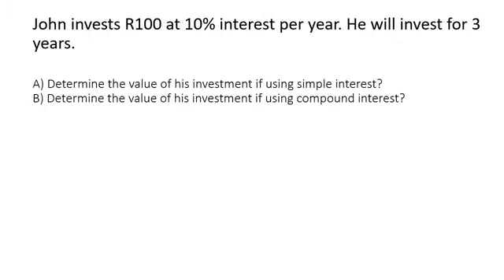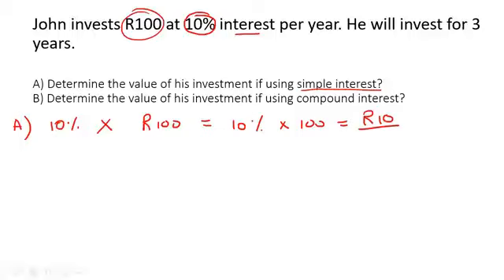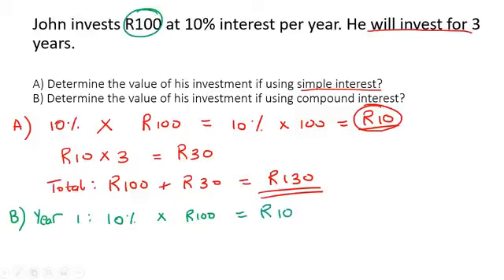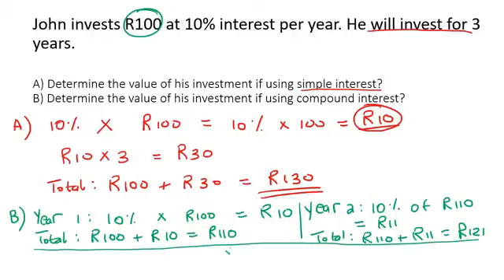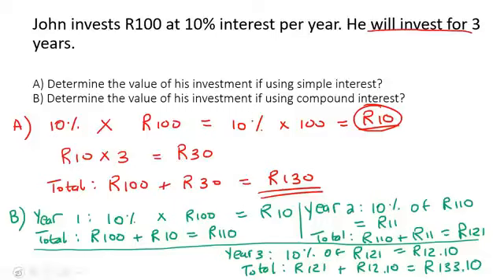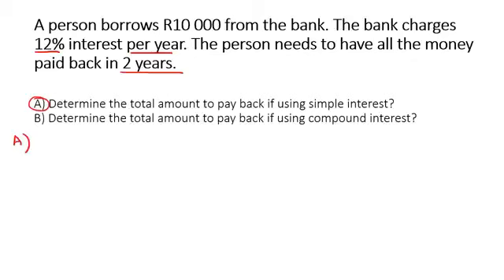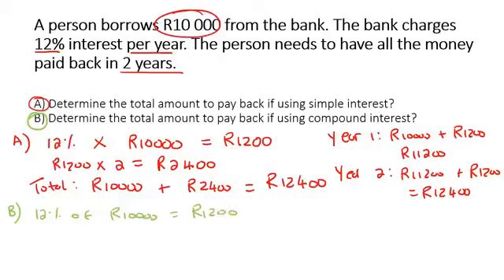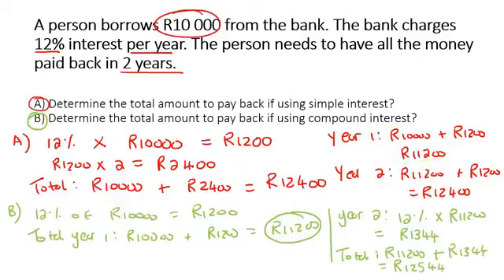Interest Maths lit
Compound and simple interests for grade 10 , 11 and 12 learners